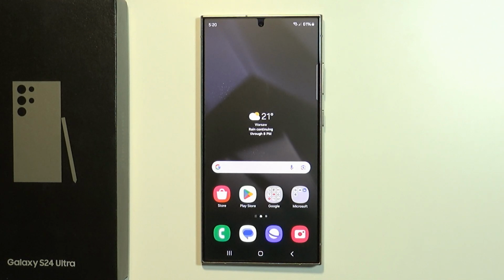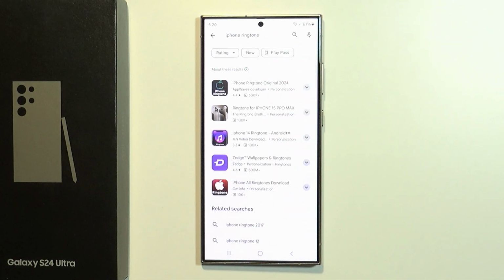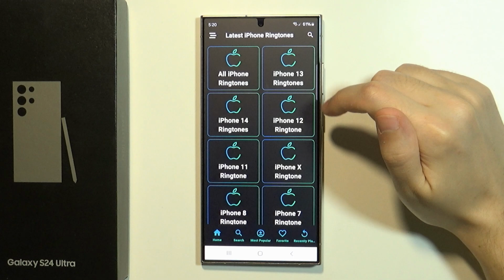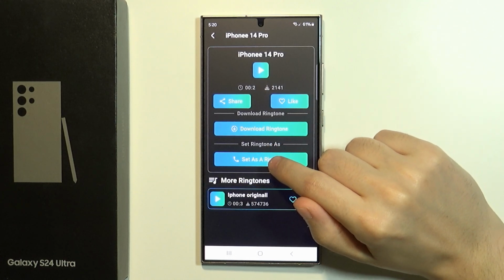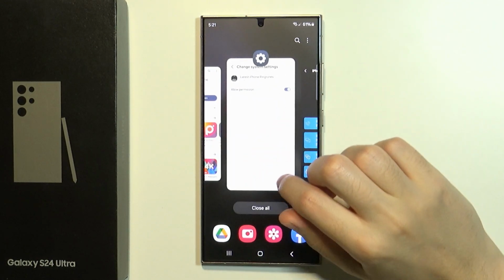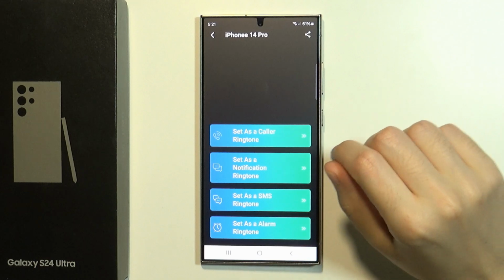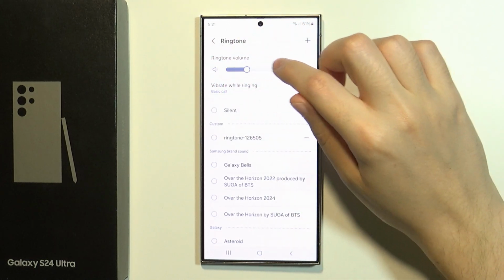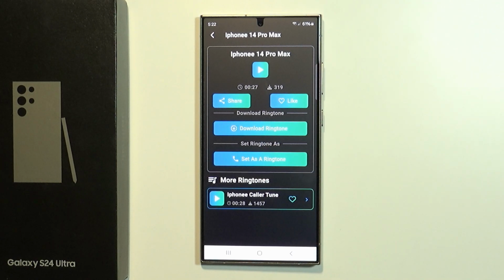How to Get iPhone Ringtone on Samsung Galaxy S24 Ultra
Learn how to get the iconic iPhone ringtone on your Samsung Galaxy S24 Ultra. Follow our guide to download and set the iPhone ringtone on your device, giving it a unique and familiar sound. Transform your Galaxy S24 Ultra with the classic iPhone tone in just a few simple steps.

iPhone ringtone on Samsung Galaxy S24 Ultra
Download iPhone ringtone for Galaxy S24 Ultra
How to set iPhone ringtone on Galaxy S24 Ultra
Get iPhone ringtone Samsung Galaxy S24 Ultra
iPhone tone for Samsung Galaxy S24 Ultra